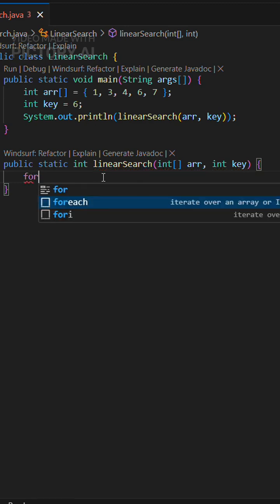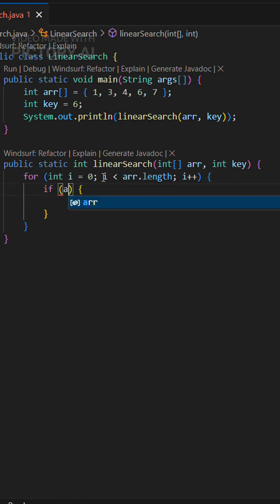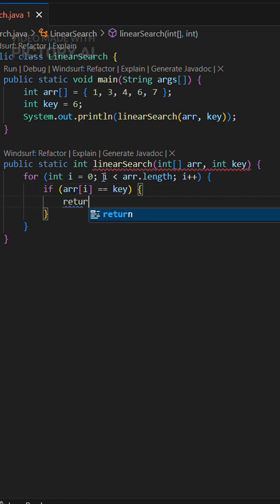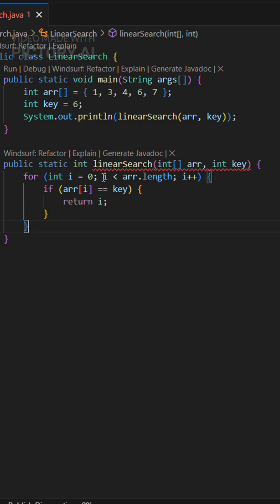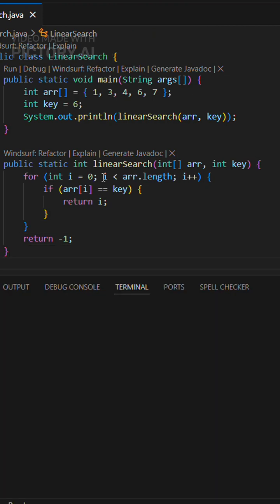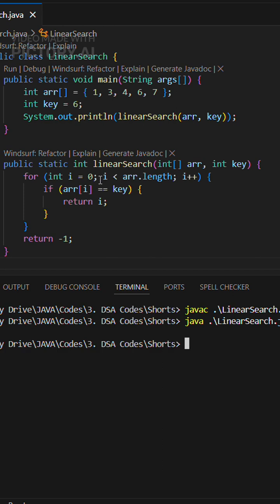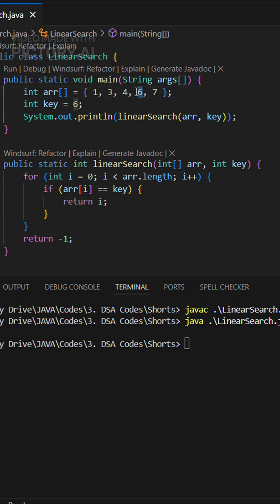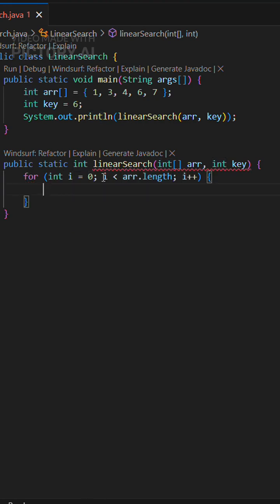Linear Search in Java - Explained in 60 Seconds! ⏳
In this tutorial, we
1️⃣ Implement Linear Search step-by-step
2️⃣ Walk through a real example ([1, 3, 4, 6, 7] searching for 6)
3️⃣ Explain time complexity (O(n))

🔎 **Next Tutorial:** Binary Search (Comment if you want it!)